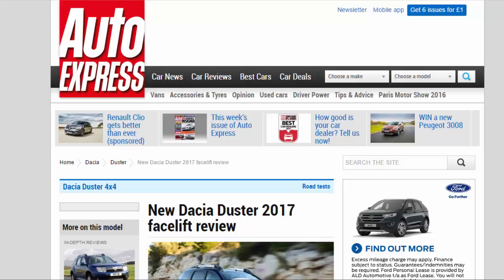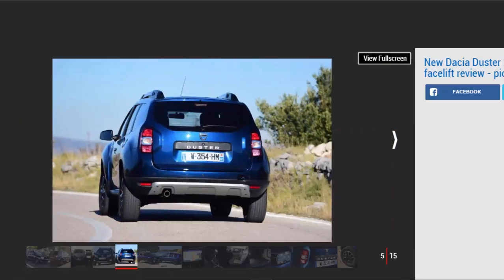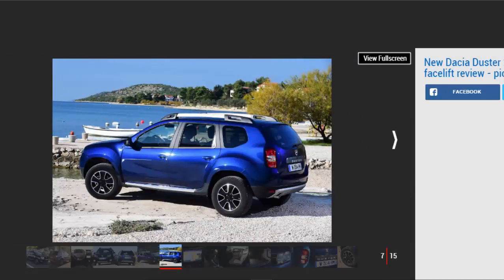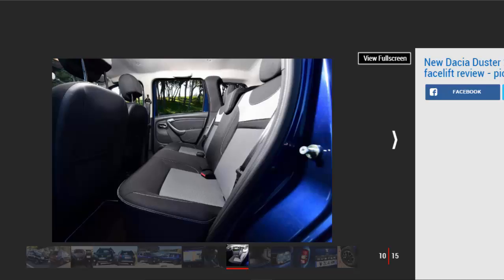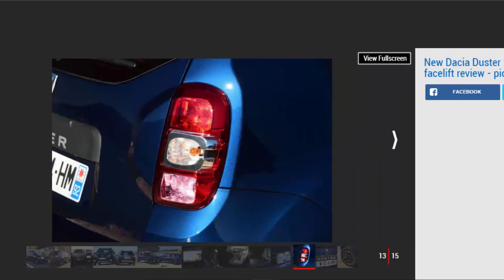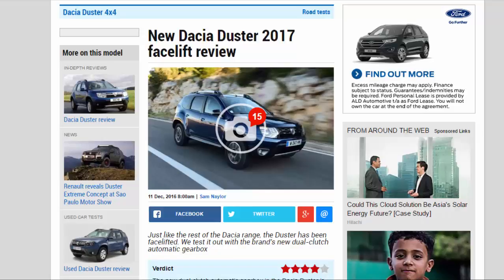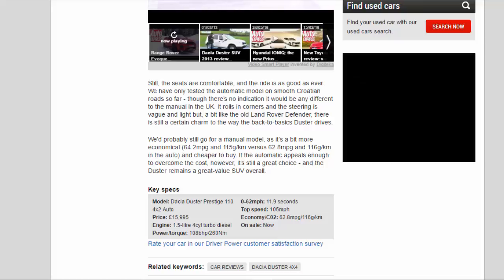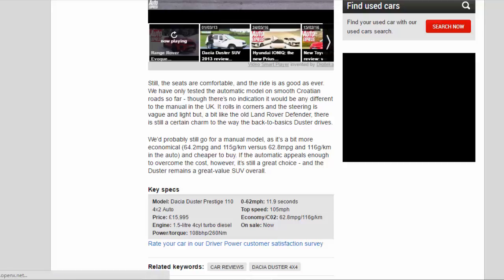Car Review - New Dacia Duster 2017 FacelifReview - Read Newspaper Tv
Read newspaper:
Car review - New Dacia Duster 2017 facelift review
Source: autoexpress.co.uk